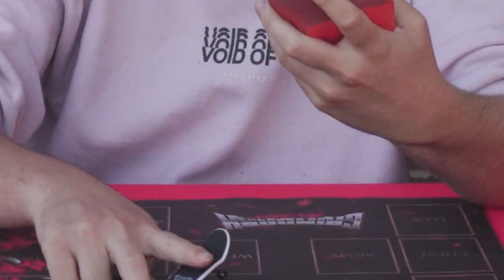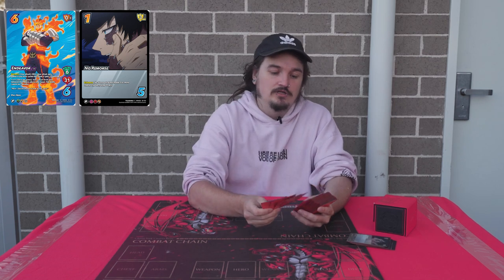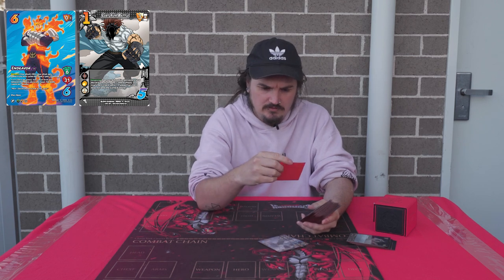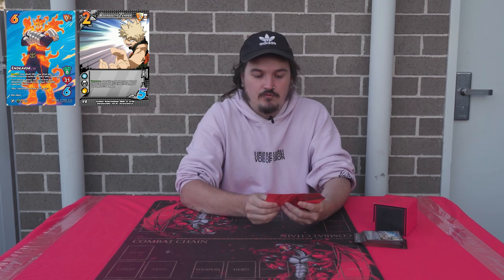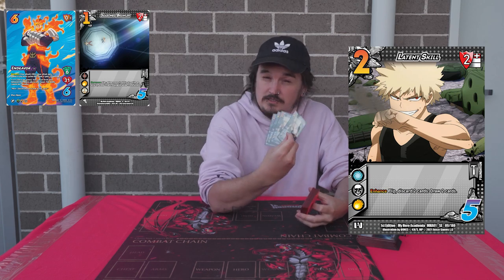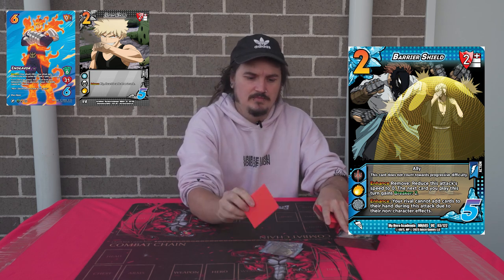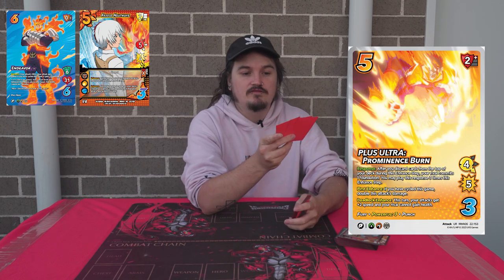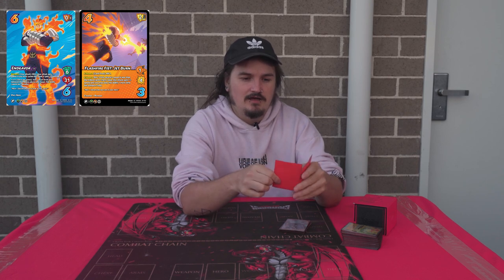Endeavor III [Fire] Deck Profile - UniVersus MHA TCG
for hosting our games and videos! Please visit them for your trading card needs.